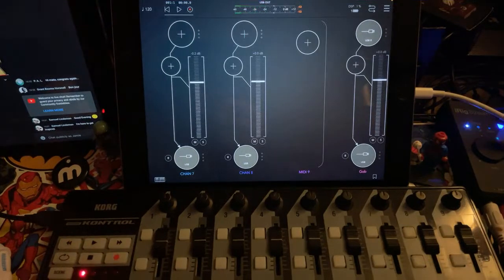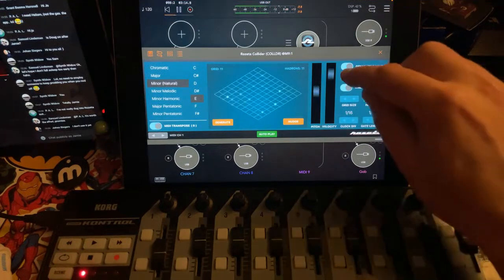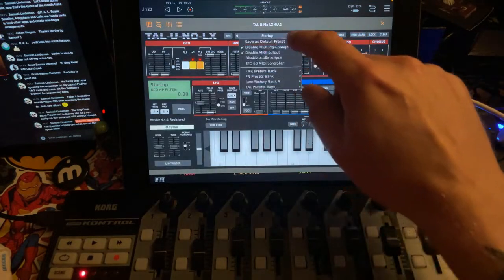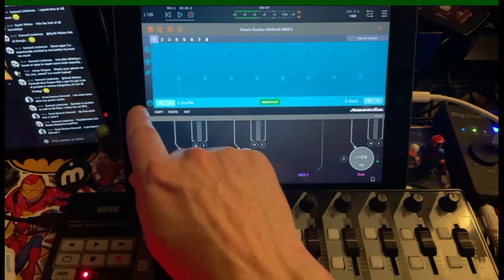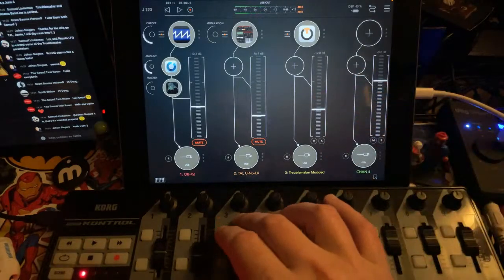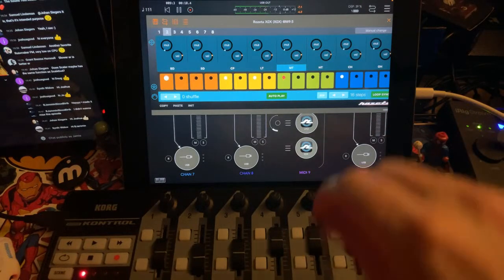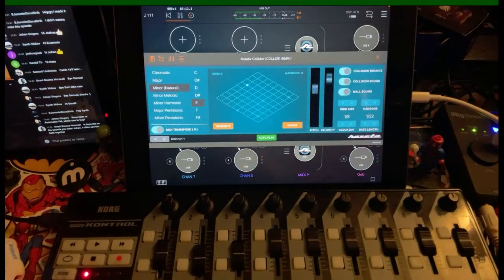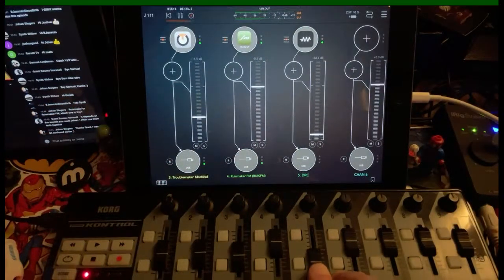AUM For Noobs Part 3 - Jamming With No Timeline